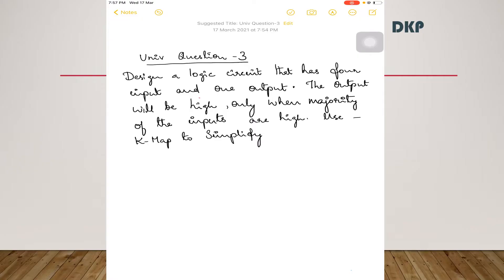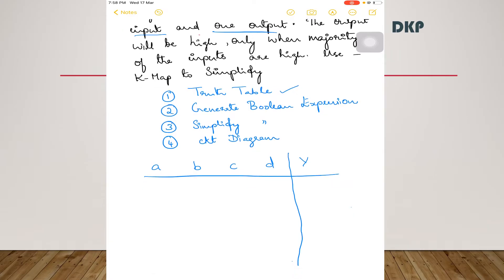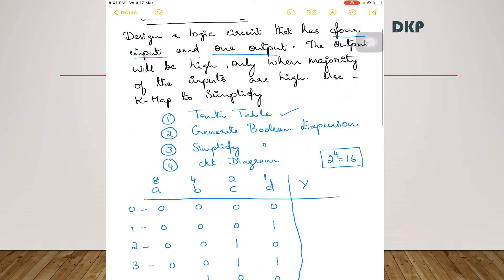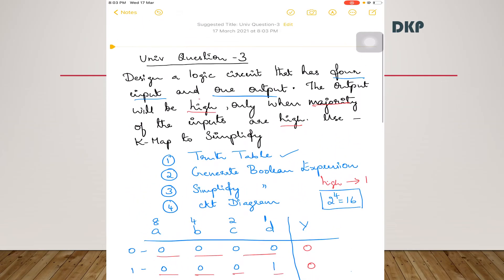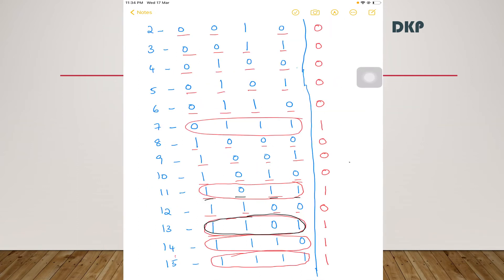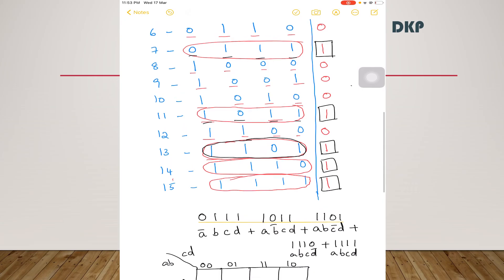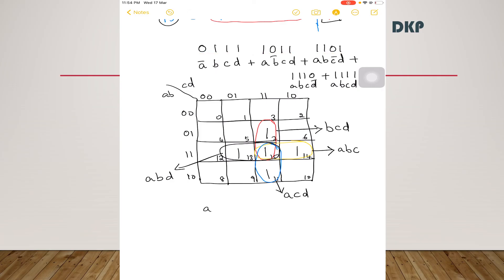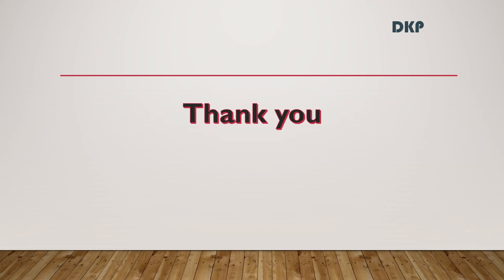Design a logic circuit that has four input and one output/logic design lectures - D K Prabitha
Design a logic circuit that has four input and one output. The output will be high only when majority of the input is high.Use K-Map to simplify? VTU Question Paper
Design a Logic Circuit Digital Logic - Question Paper Solution - Logic Design Lectures

Educational channel for students in various disciplines in Engineering as well as highschool